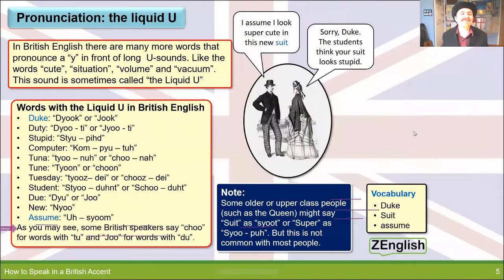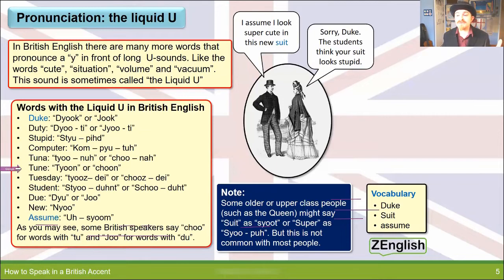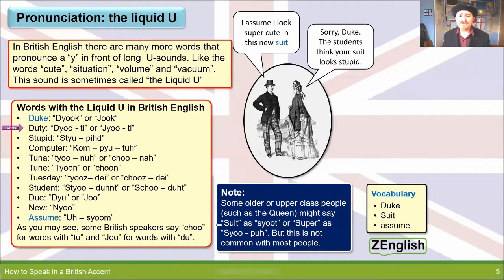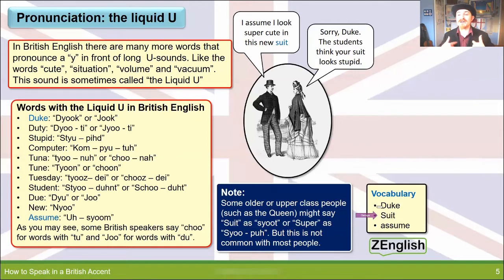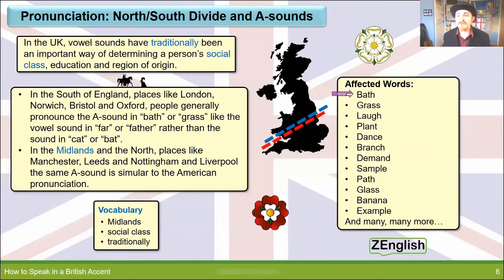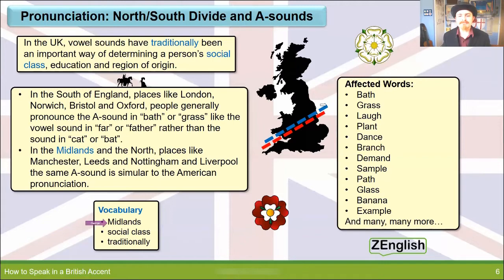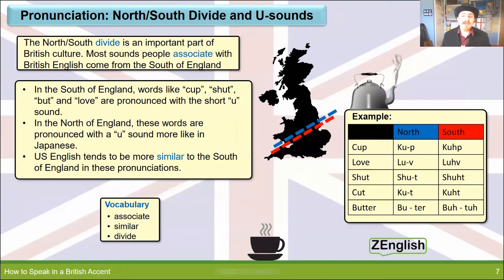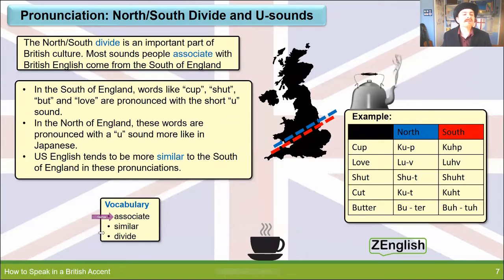イギリス英語の発音で話す方法｜英語の発音練習｜パート 2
世界中のネイティブ＆バイリンガル講師による、オンライン英会話スクール！自己学習教材も100種類以上ご用意！無料体験
イギリス英語の発音で話す方法｜英語の発音練習｜パート１
In this video George teaches how to speak in a British pronunciation. Try it at home.
このビデオでは、ジョージ講師がイギリス英語の発音で話す方法をお教えします。家でぜひお試しください。